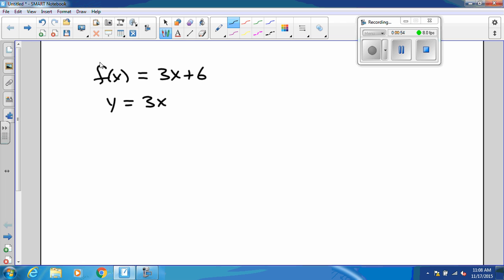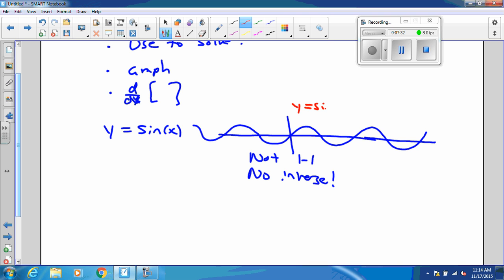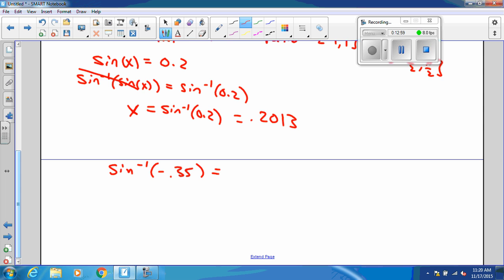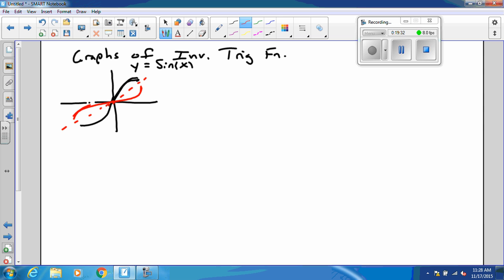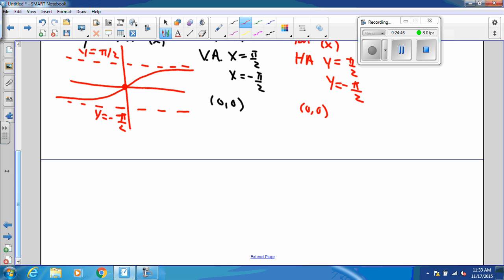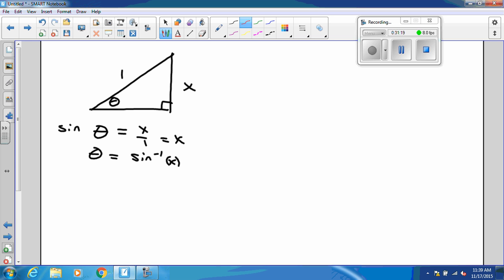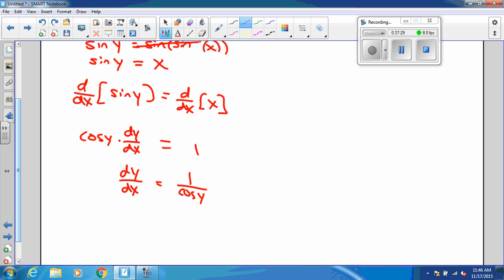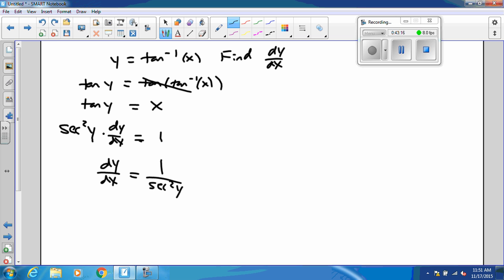Nov 17 Inverse Trig Fn I